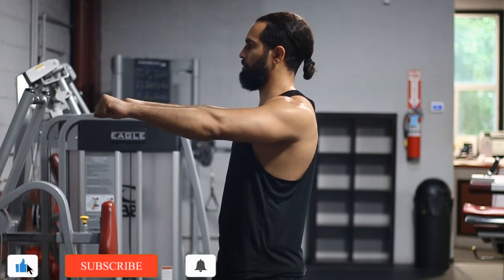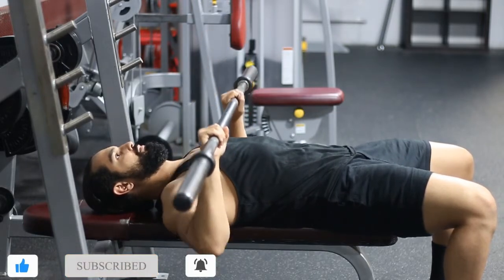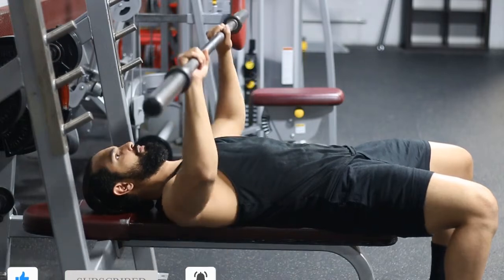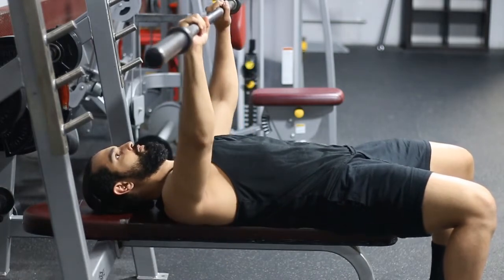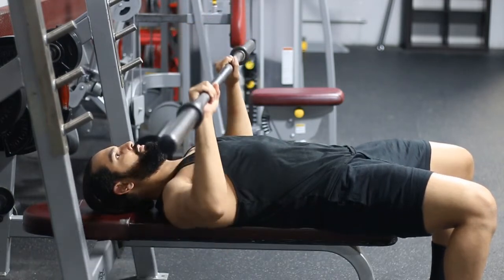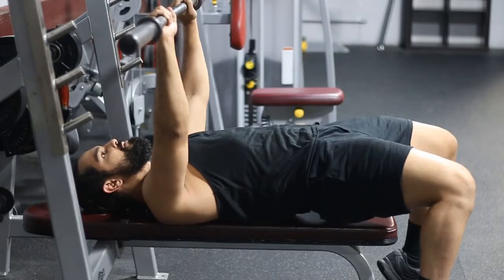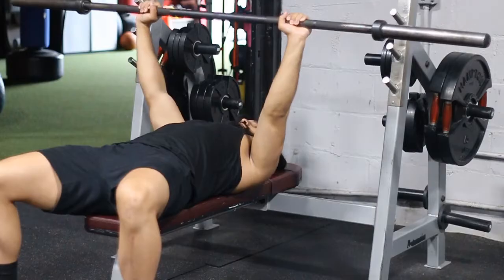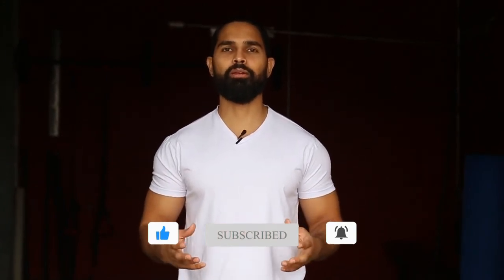How to do a barbell bench press right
Hey there and welcome to today’s video. We will be going over how to barbell bench press correctly to minimize pain

This machine is from the company cybex